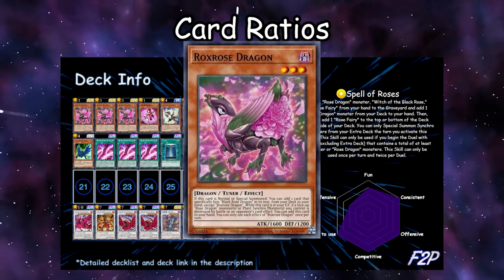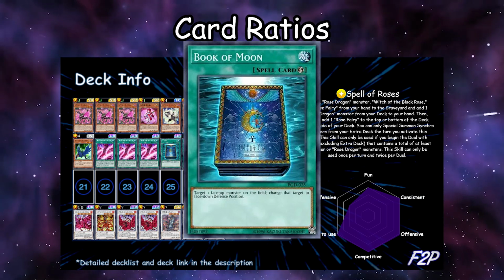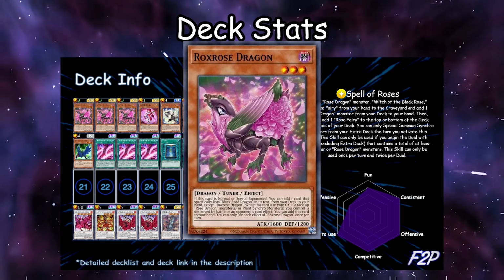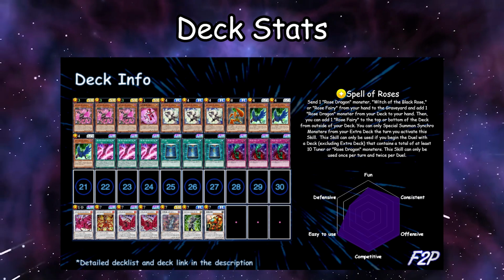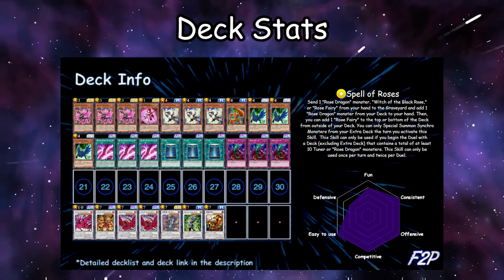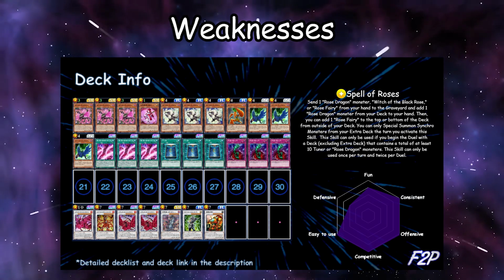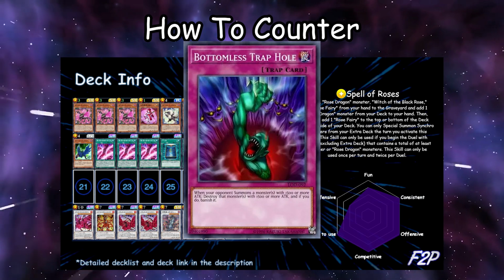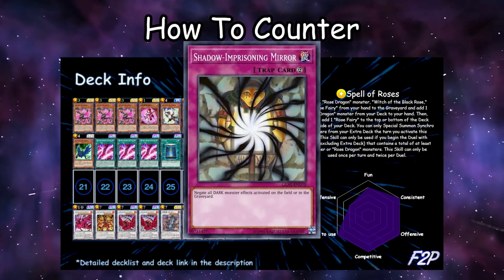Meta Deck Analysis - Rose Dragon [Yu-Gi-Oh! Duel Links]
In this series I analyse meta decks in Duel Links and talk about their playstyle, optimal build, pros and cons, ways to counter them, and whether or not it is worth your gems and money.